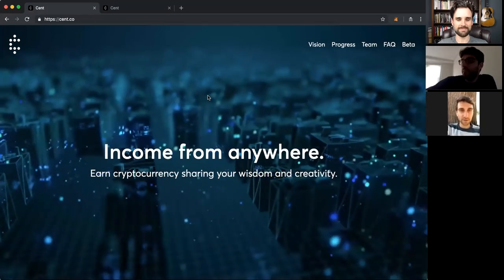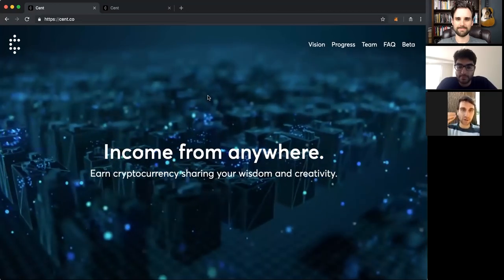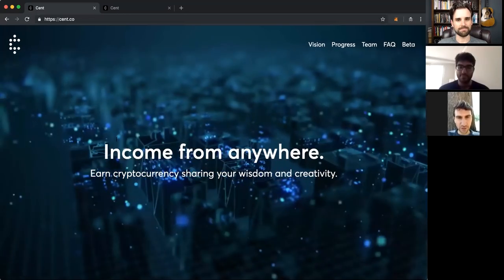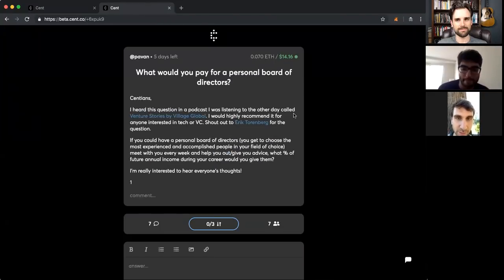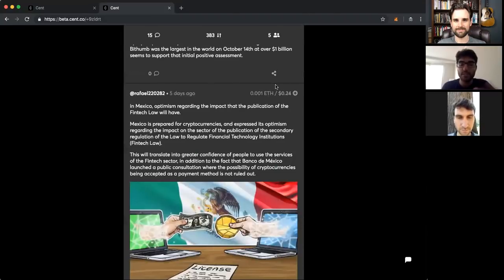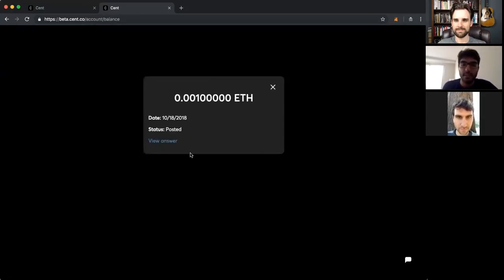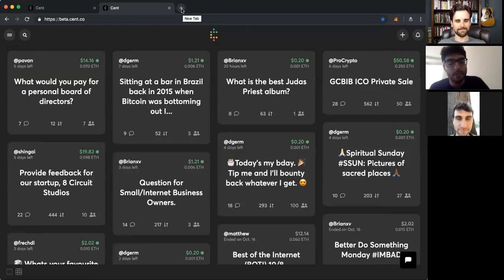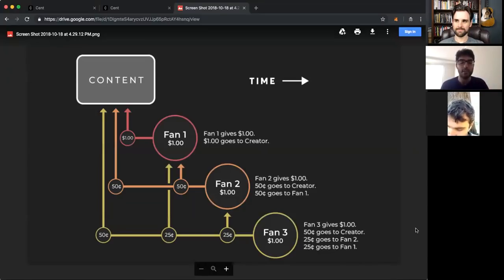Earn Income from Anywhere With Cent.co